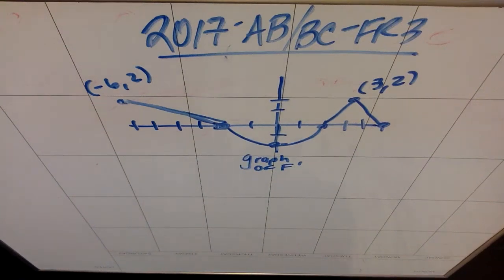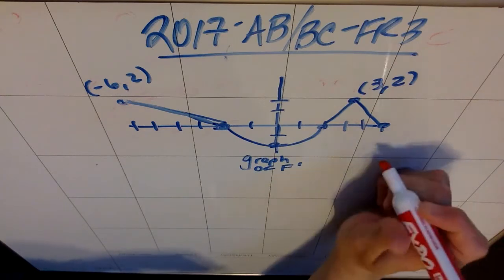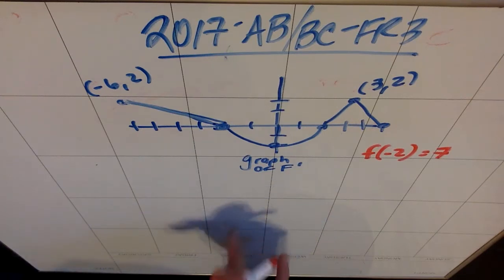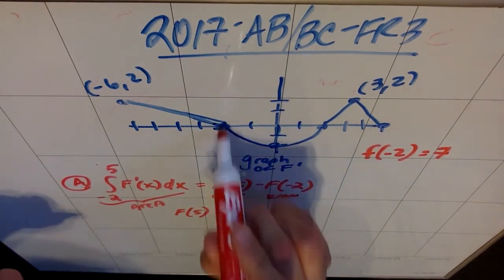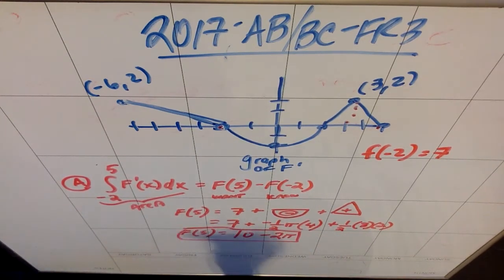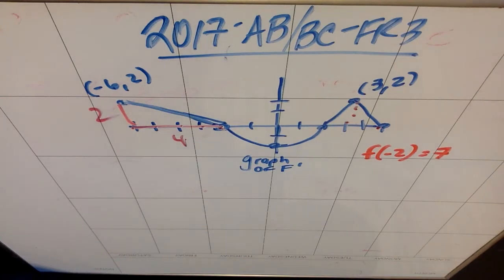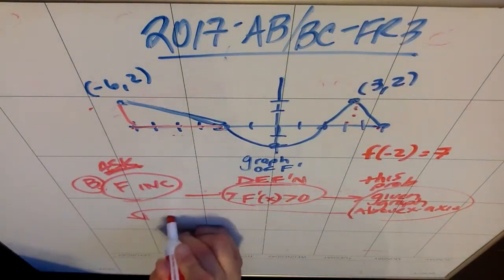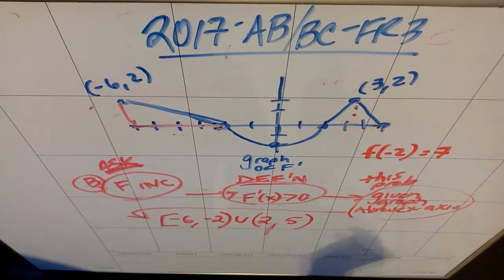AP Review: 2017 AB/BC FR3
AP Review:  2017 AB/BC Free-Response 3